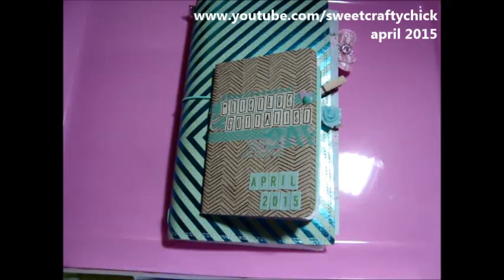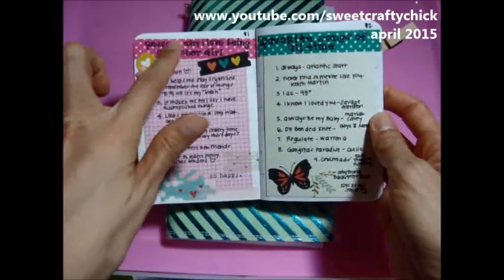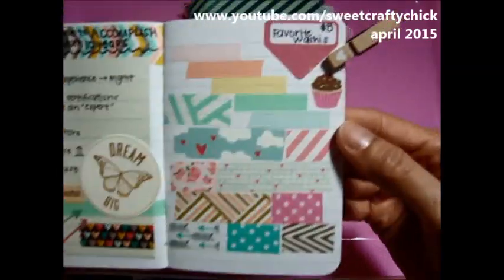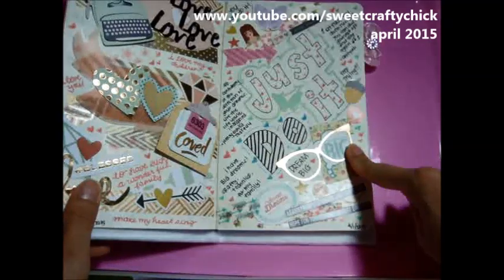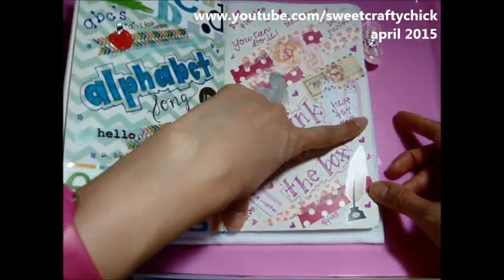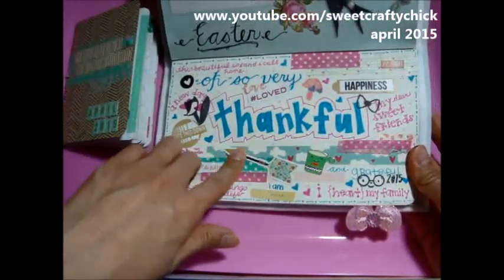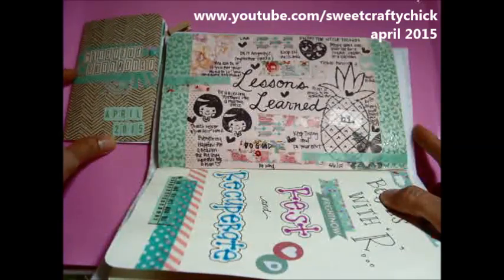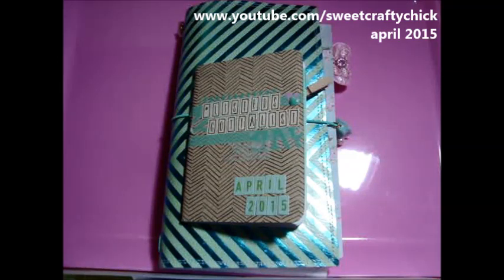creativemidorichallenge and The Reset Girl's listersgottalist Midori Challenges for April 2015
Aloha!
Sharing my April 2015 Midori Challenge journal pages from April 1st to April 8th. I am playing along with the Creative Midori Challenge by @livelifeandcreate or Florence Antonette on YouTube (her vid and also listersgottalist by @theresetgirl I'm having so much fun and so happy I can have such a fun creative outlet.
Steph :)
a.k.a. sweetcraftychick
April 2015